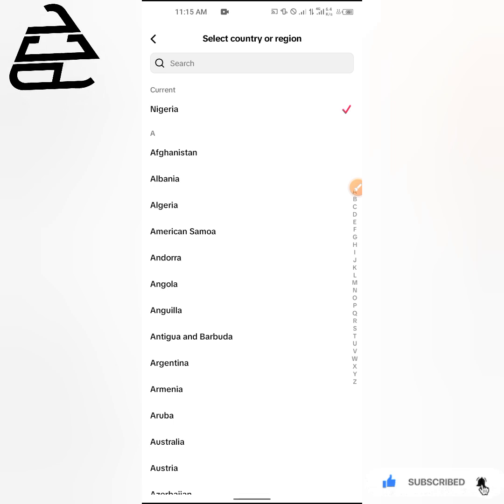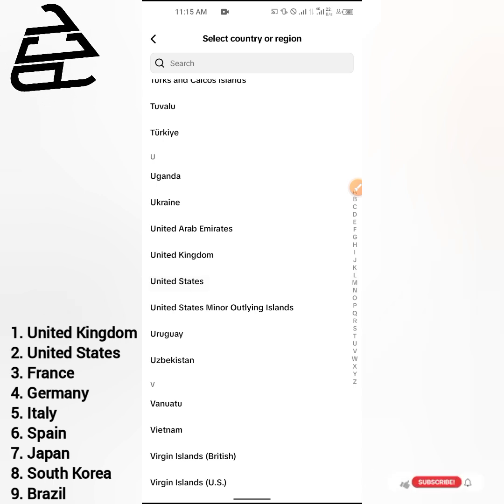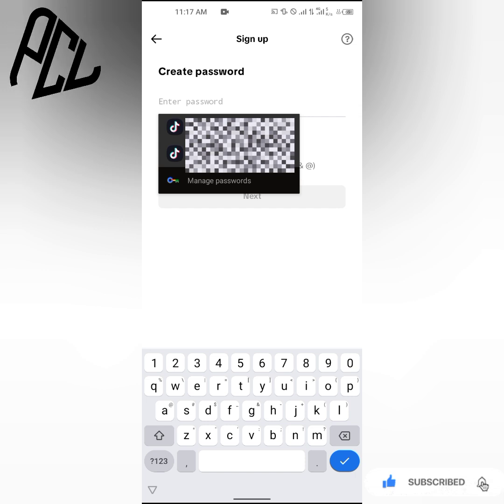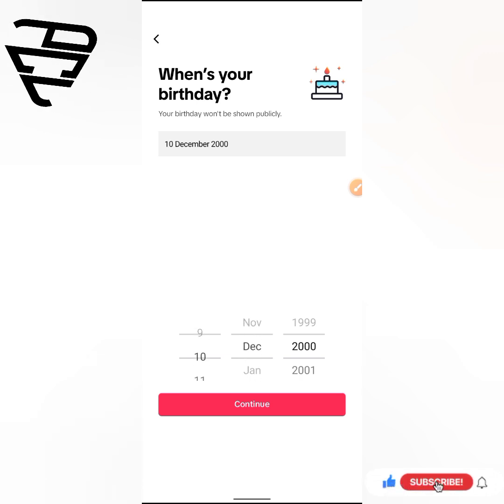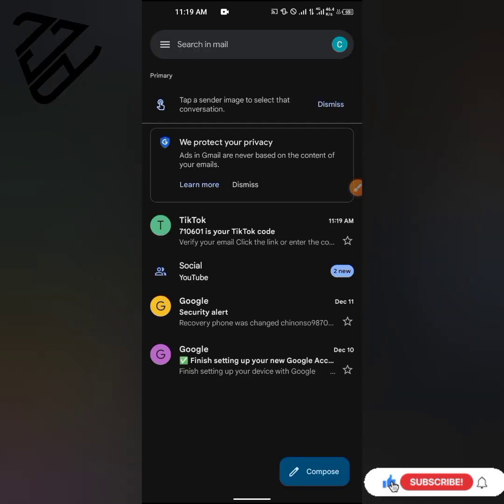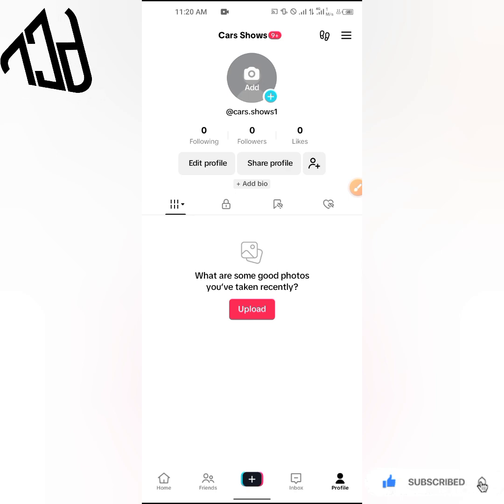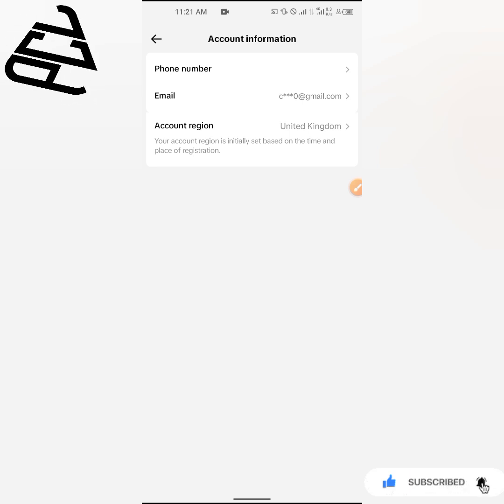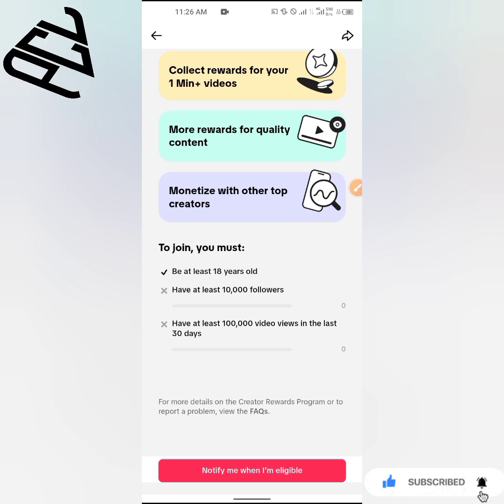How To Create Foreign Tiktok Account | Create US or UK tiktok account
Hello viewer
This is a well detailed video of how to create a foreign tiktok account, such as US, UK, France and others.
Which will enable you to monetize and access the creator reward program.